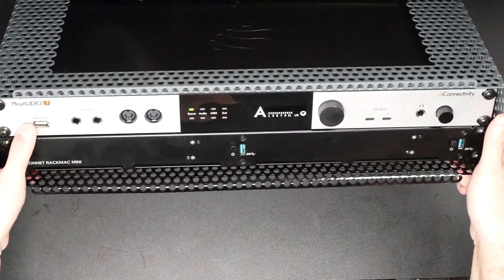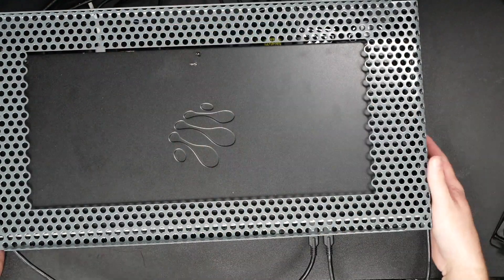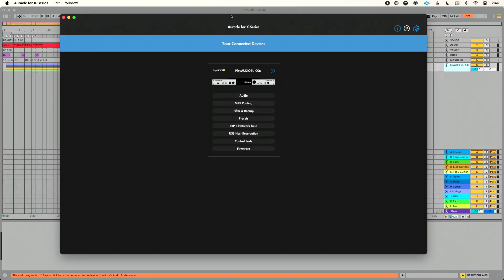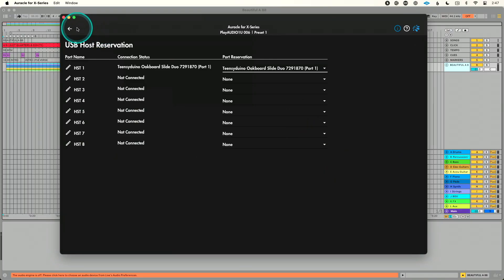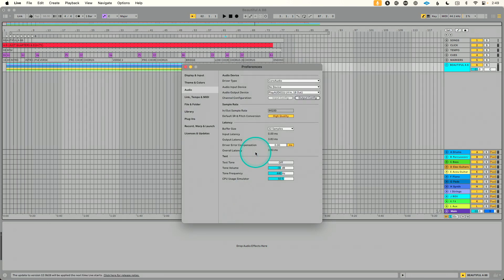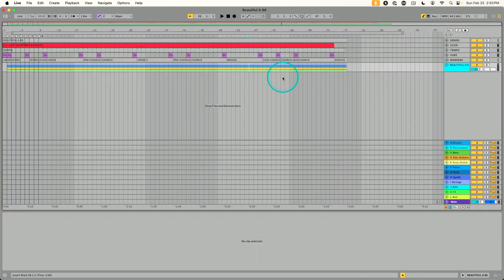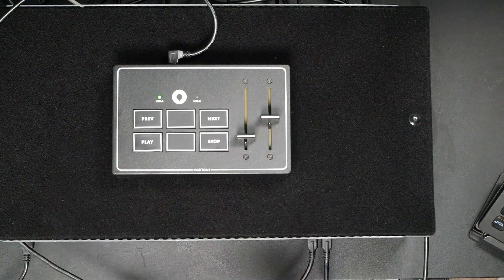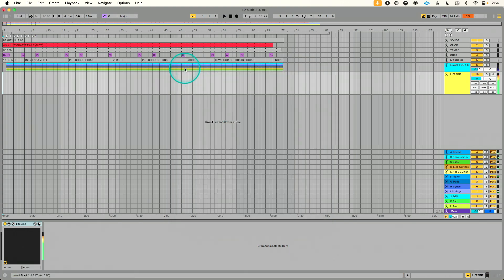Creating a Redundant Playback Rig with PlayAUDIO1U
Learn how to create a redundant playback rig for live performances using two computers and the PlayAUDIO1U from iConnectivity.

With this setup, you can have an automatic backup plan so that no matter what...the show goes on!

In this video, you'll learn how to connect your computers, MIDI controller, configure the audio and MIDI settings, and use the LifeSine plugin for automatic failover.

This setup ensures a seamless transition between computers and allows the show to go on without interruption.

00:06 - Introduction to the topic of creating a backup plan for playback on stage

00:48 - Setting up two Mac minis with the PlayAUDIO1U

01:57 - Connecting the computers to the PlayAUDIO1U

02:28 - Connecting the MIDI controller to the PlayAUDIO1U

03:12 - Setting up audio connections using XLR cables

04:19 - Configuring the interface using Auracle for X-Series

05:56 - Adjusting sample rate and other settings in Auracle for X-Series

06:18 - Setting up audio and MIDI preferences in Ableton Live on computer A

07:36 - Setting up audio and MIDI preferences in Ableton Live on computer B

09:19 - Using the LifeSine plugin for automatic backup and failover

09:44 - Demonstrating the automatic failover between computers A and B

10:11 - Conclusion and overview of the setup

10:34 - The automatic switch happens seamlessly during the show

10:58 - Switching back to the computer and reselecting the audio interface

11:41 - Conclusion and invitation to visit the support center